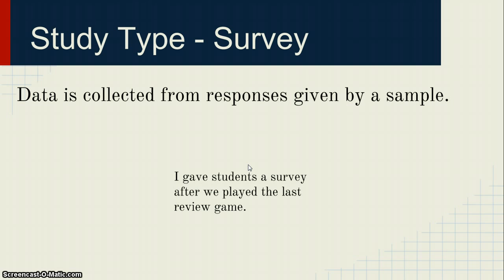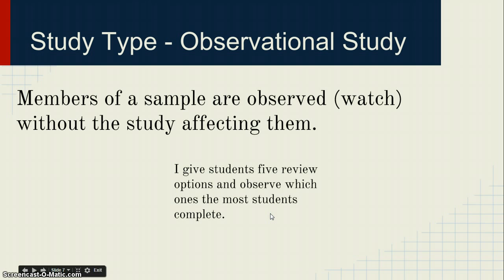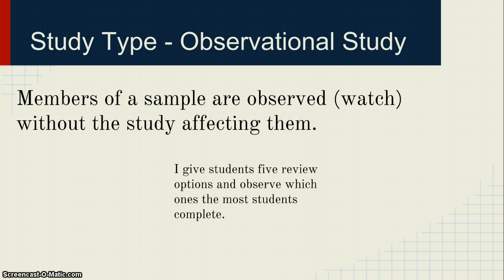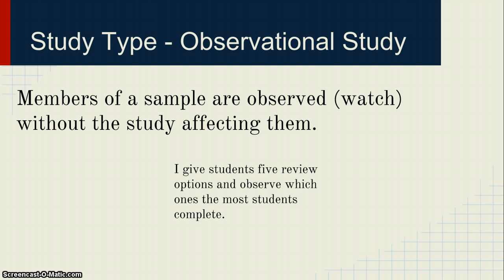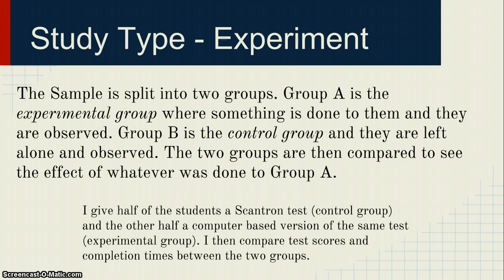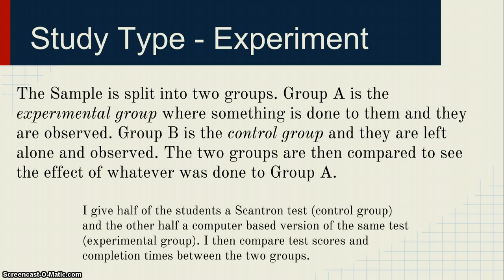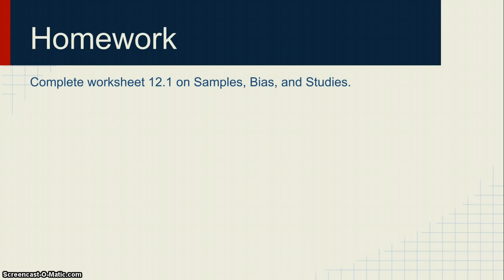Algebra I Section 12 1B